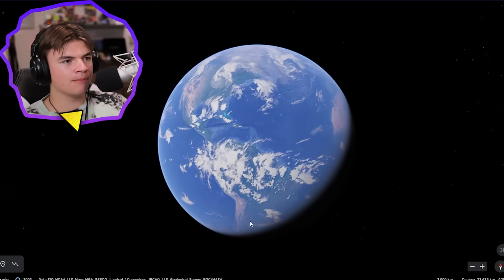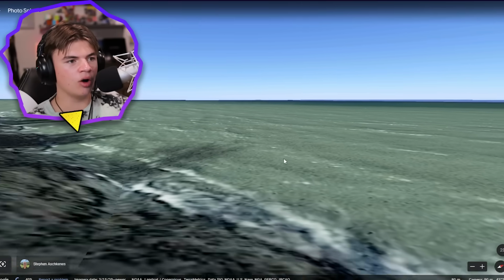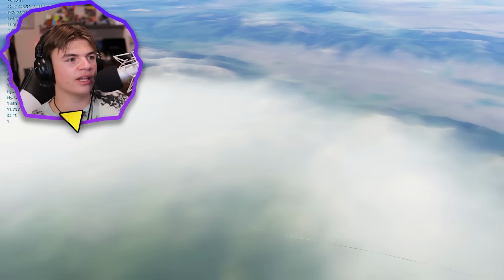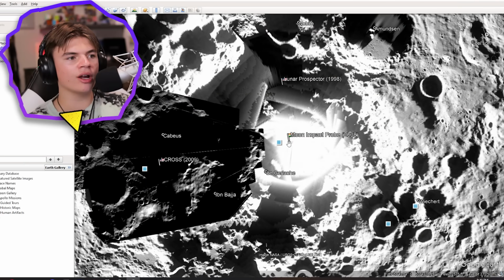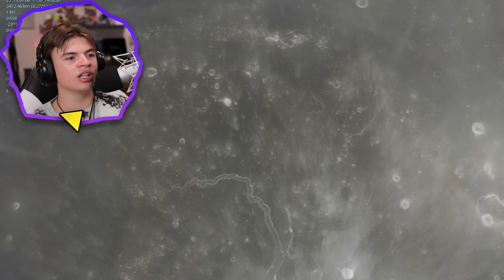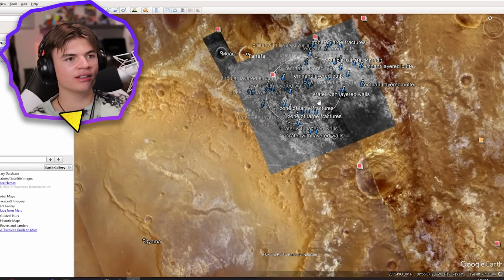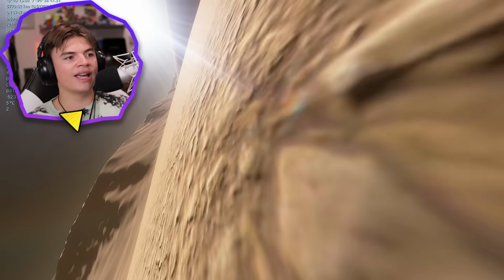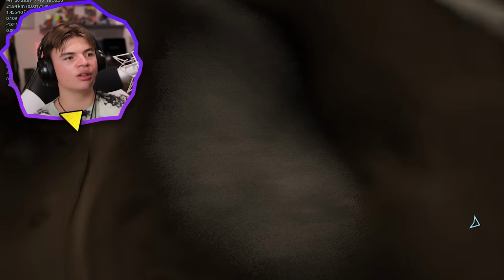Google Planets VS SpaceEngine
In this SpaceEngine video we are comparing the planets in google earth to the same ones in spaceengine.

Original Setup

Chapters:
0:00 Intro
0:13 Google Earth
2:54 SpaceEngine Earth
4:50 Google Moon
6:50 SpaceEngine Moon
8:34 Google Mars
10:17 SpaceEngine Mars